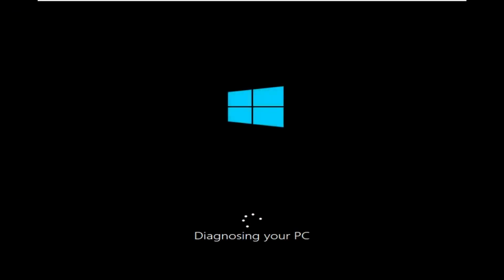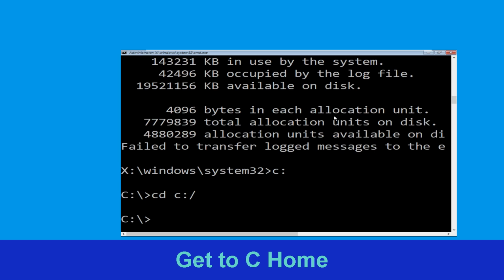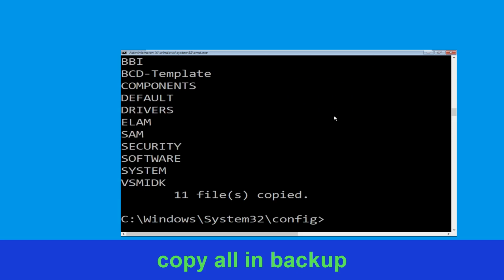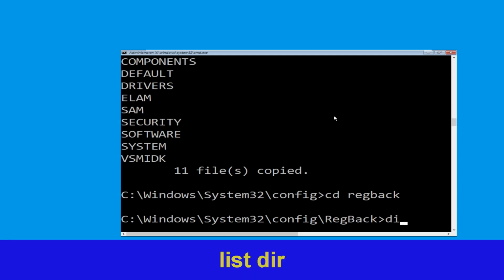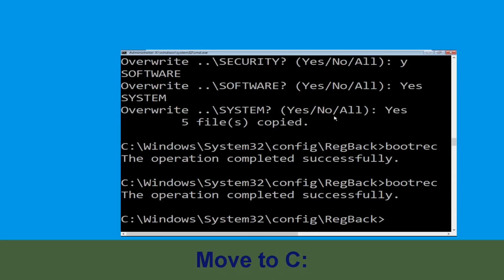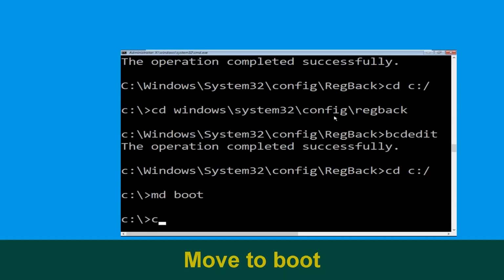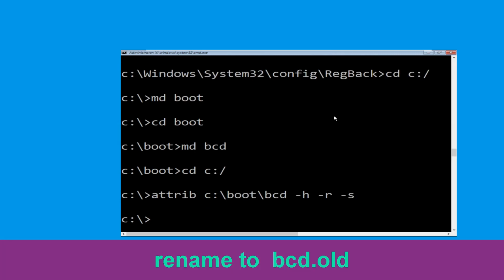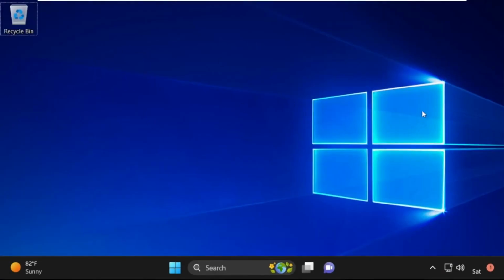CRITICAL_INITIALIZATION_FAILURE 0x0000013D Windows 10 Blue Screen Error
• IRQL_NOT_LESS_OR_EQUAL Error
• BAD_POOL_CALLER Error